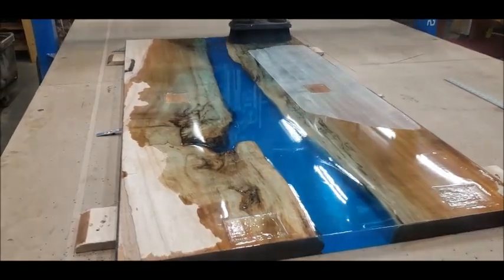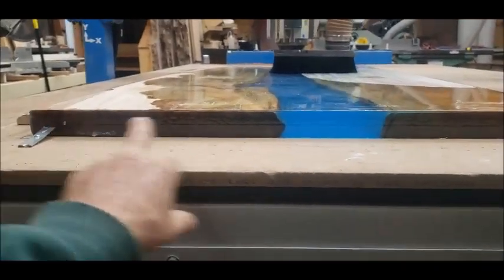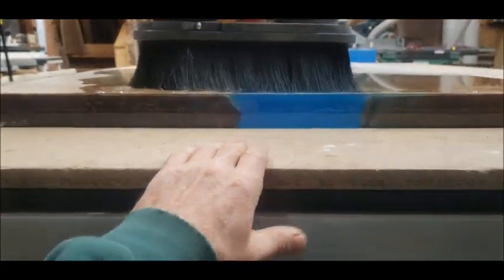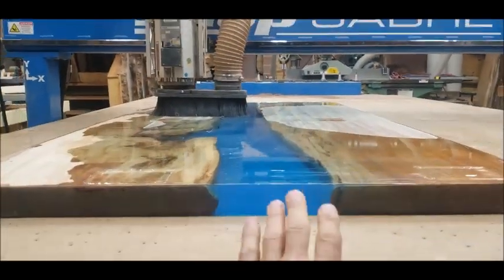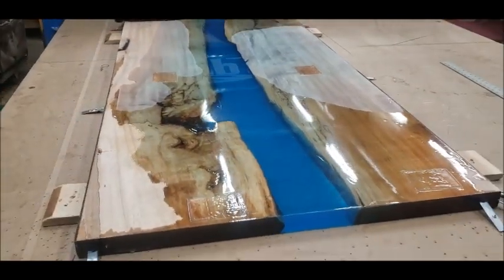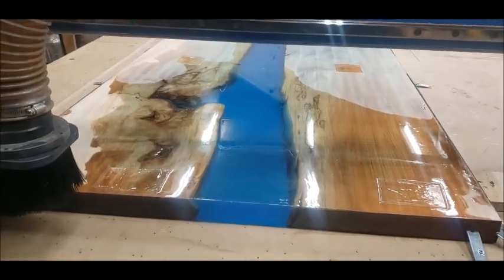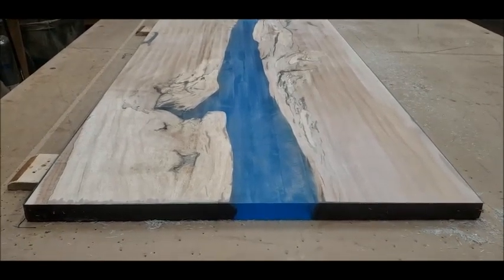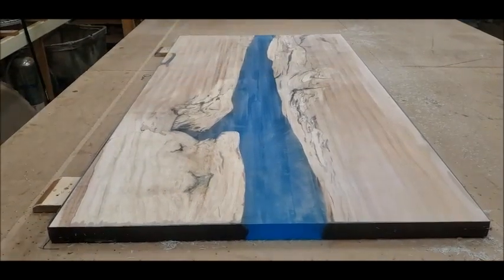Why does your river table cup after pouring it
Did your river table cup? Things to do when pouring a river table to avoid cupping.